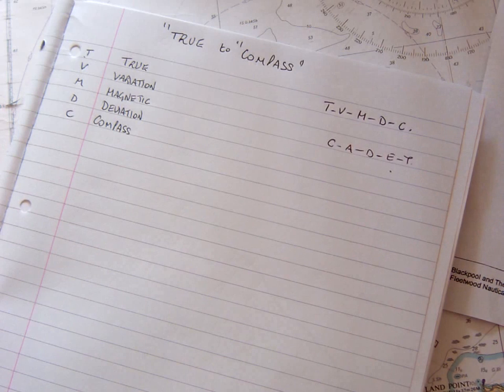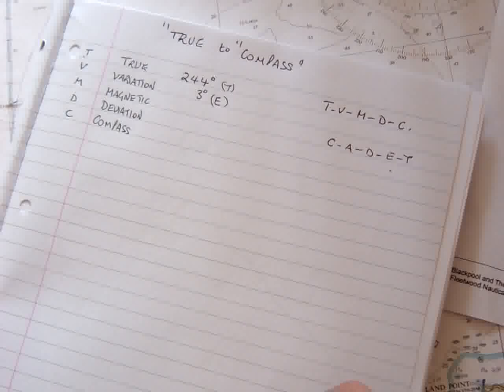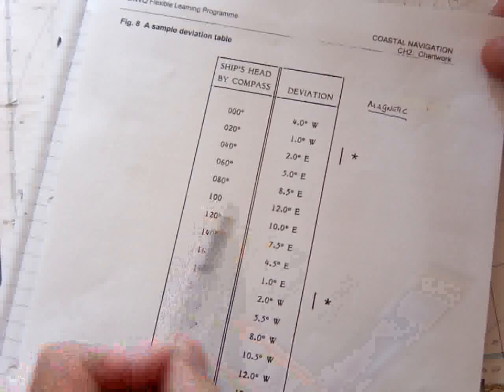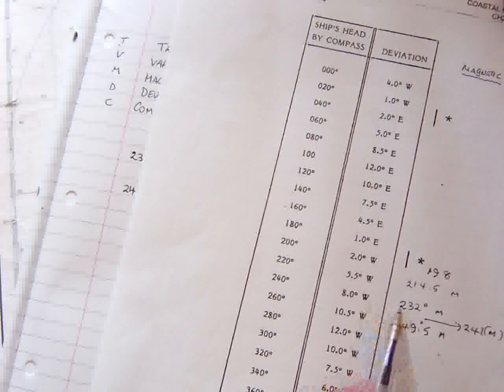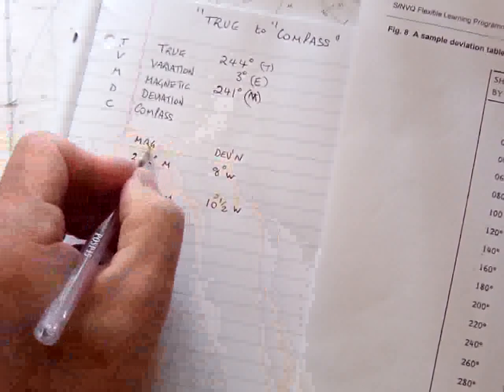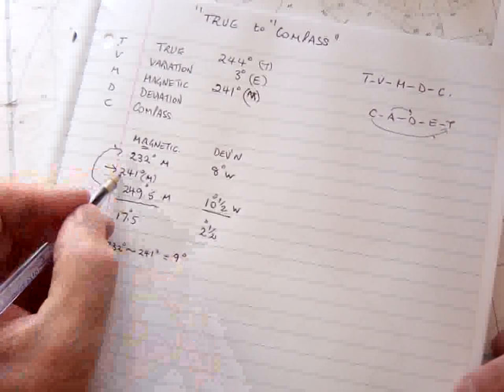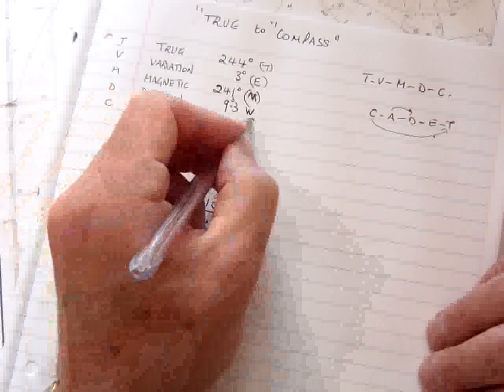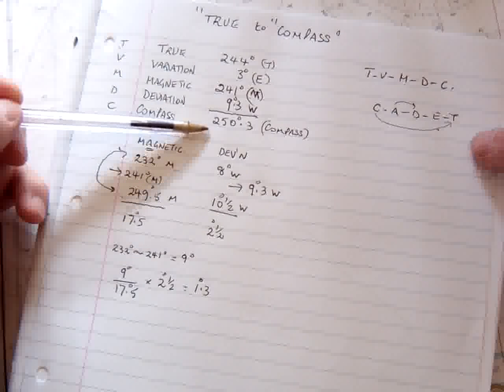True to Compass - Chartwork and Tides